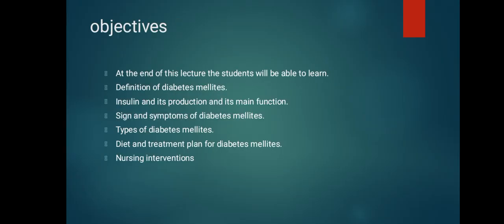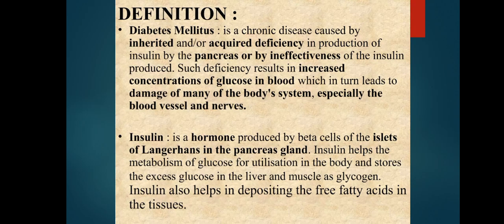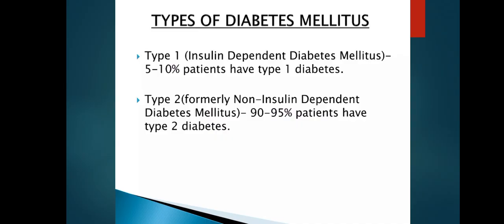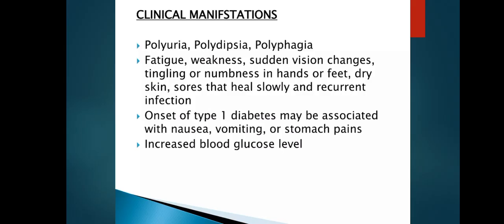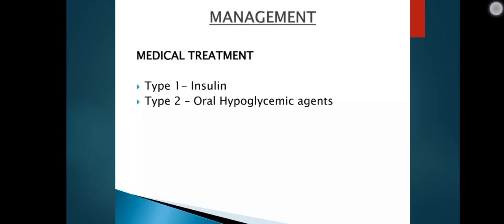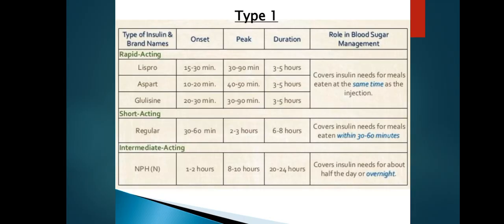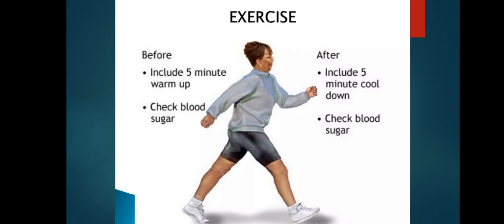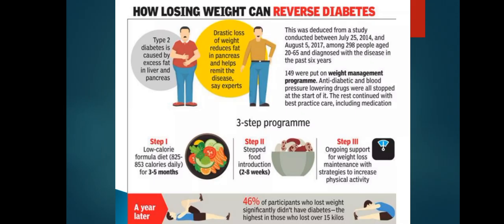Diabetes mellitus lecture for nurses